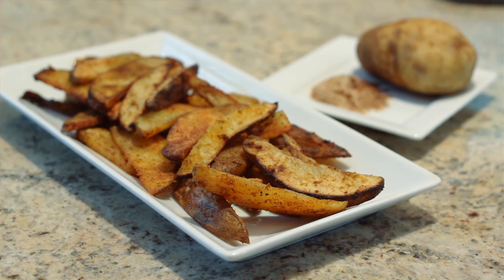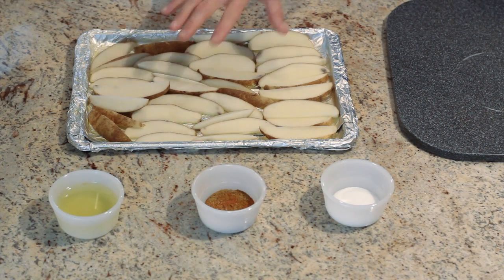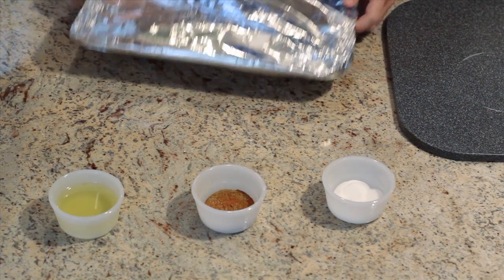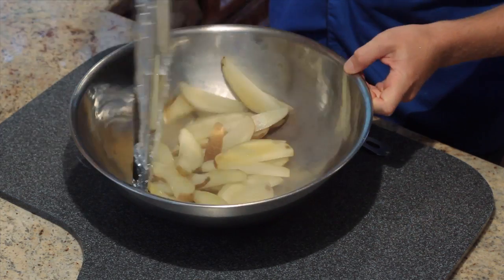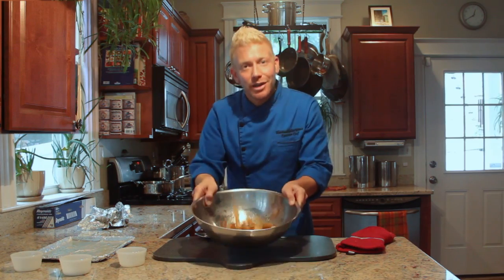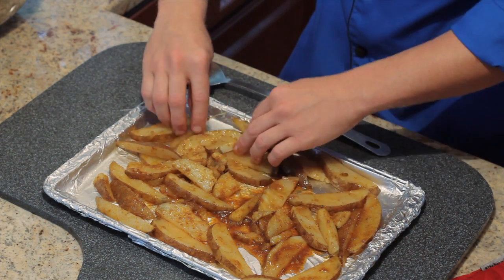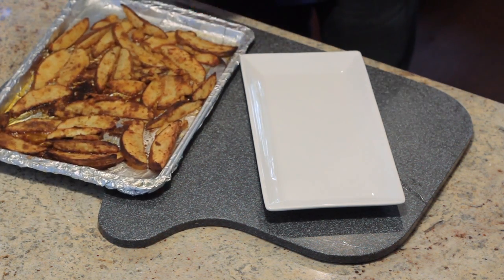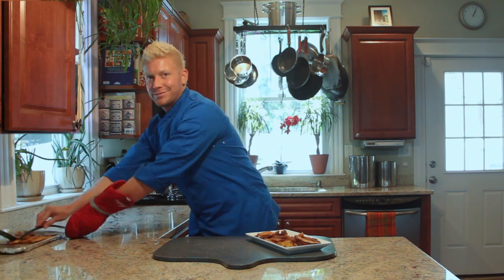Old Bay Baked Potato Wedges in the Oven : Quick Snacks & Kitchen Tips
Old Bay baked potato wedges in the oven use some garlic powder, cumin, paprika and other delicious ingredients for the maximum amount of flavor possible. Make Old Bay baked potato wedges in the oven with help from a private chef in Boston in this free video clip.

Bio: Matthew Harker's passion for the art of cooking began as a child, spending time in the kitchen with his Calabrese and Galician grandparents.
Filmmaker: Ryan Shelby

Series Description: It doesn't take a professional chef to learn new kitchen skills or whip up a tasty snack the whole family can enjoy. Learn how to make quick snacks with help from a private chef in Boston in this free video clip.